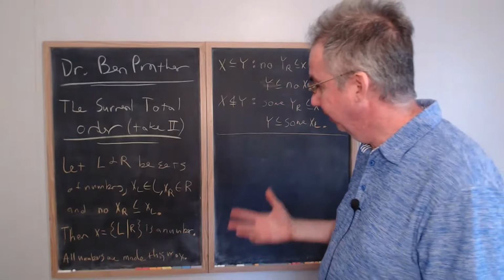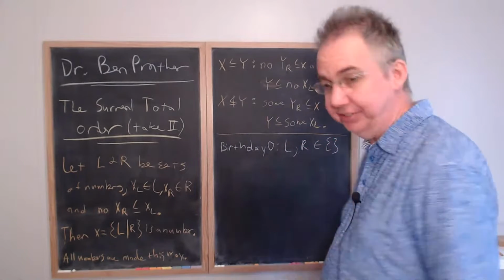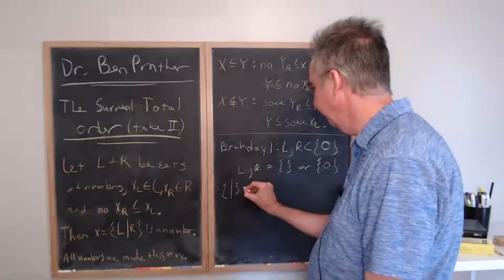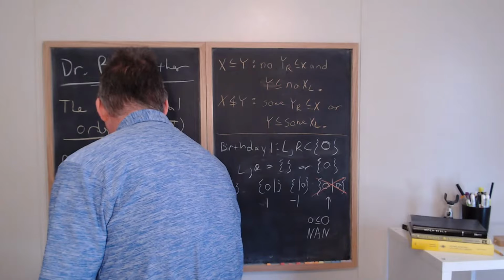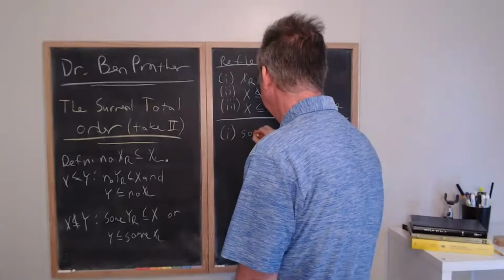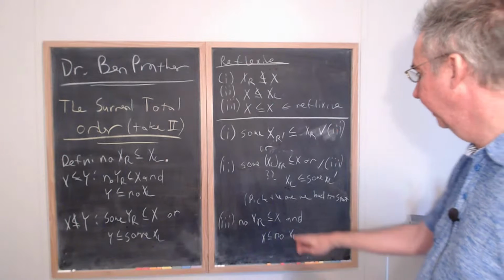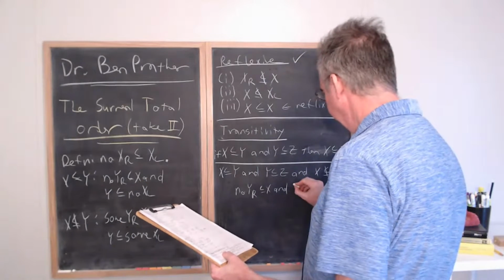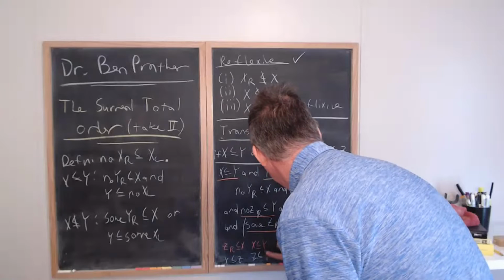Surreal Total Order (II), Seminar 4/21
I attempt to present the surreal total order without my audio cutting out 9 minutes in.